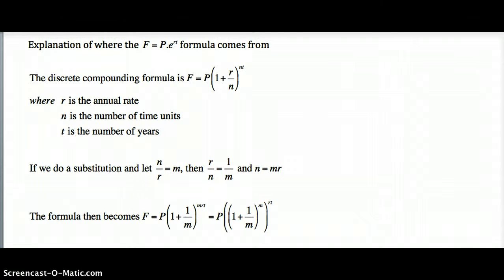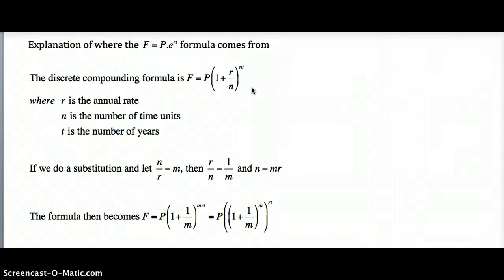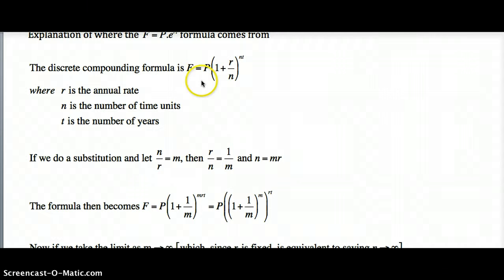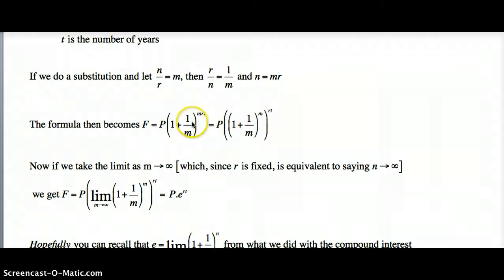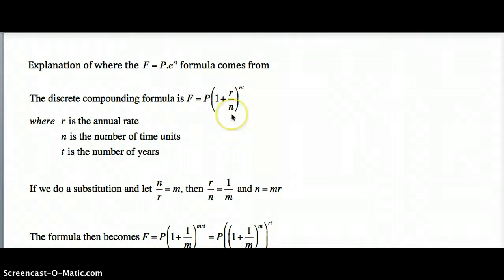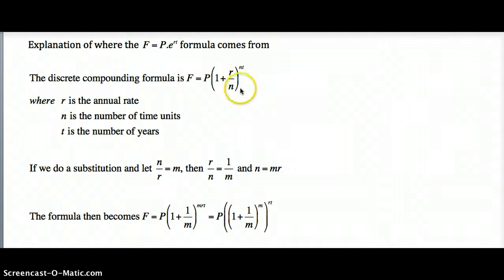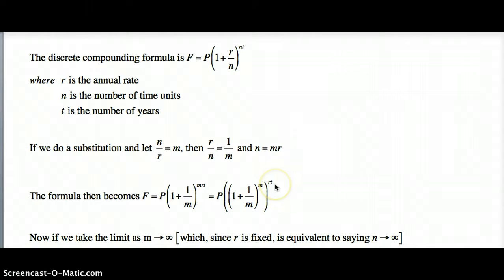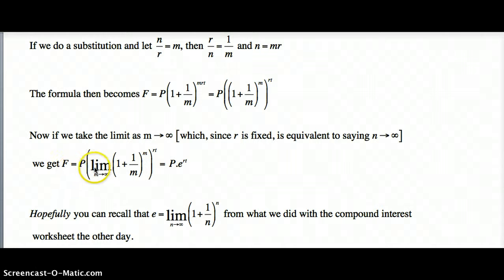derivation of continuous compounding formula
why is it F= P.e^rt